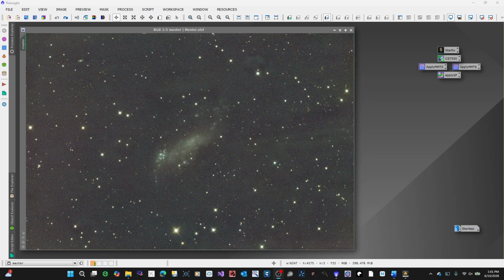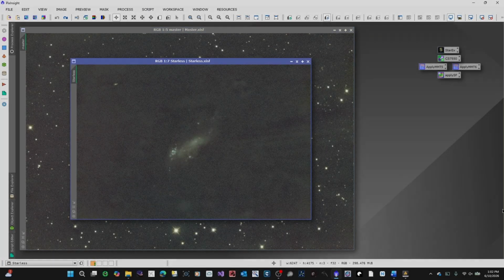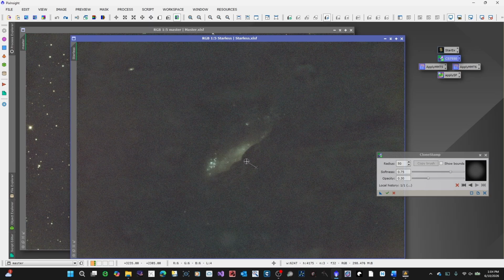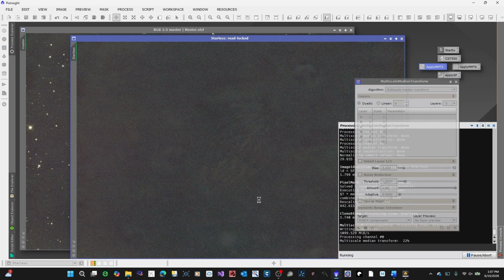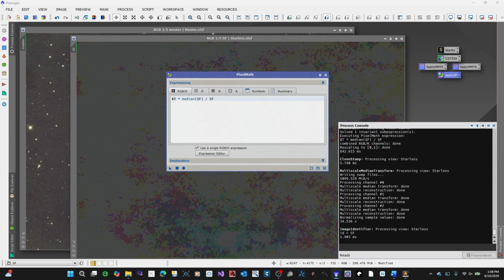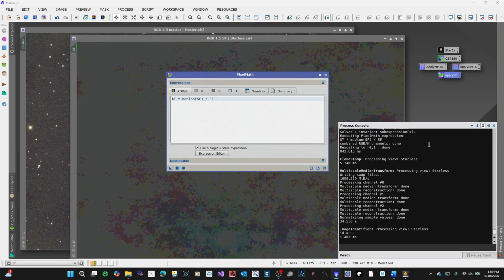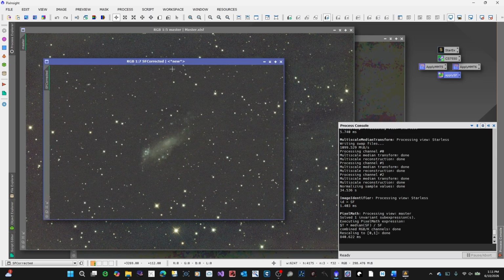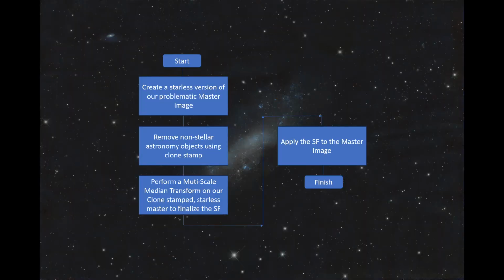Synthetic Flat in PixInsight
How to create and apply a Synthetic Flat in PixInsight to correct an astronomical image where the calibration flats did not do the job.